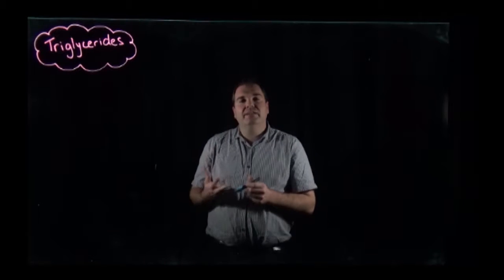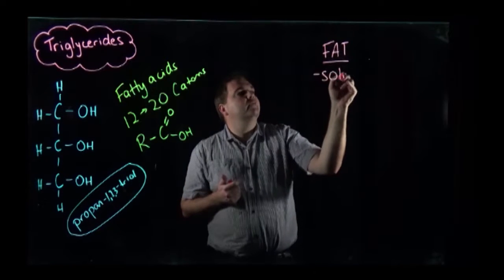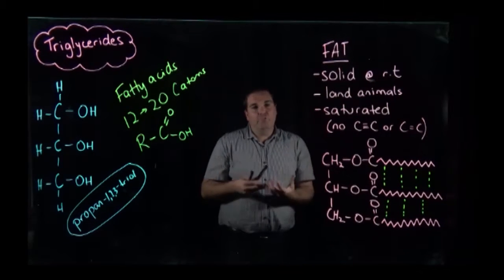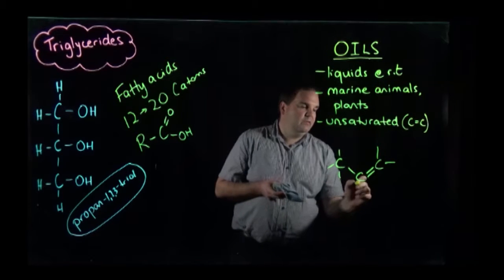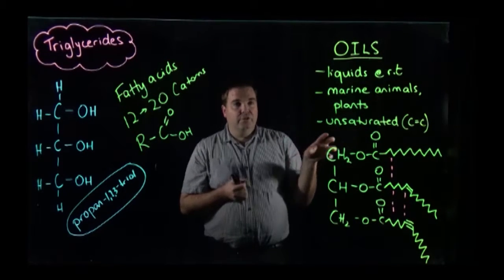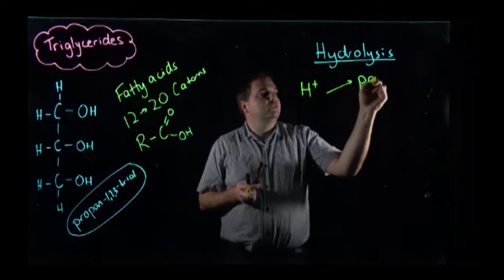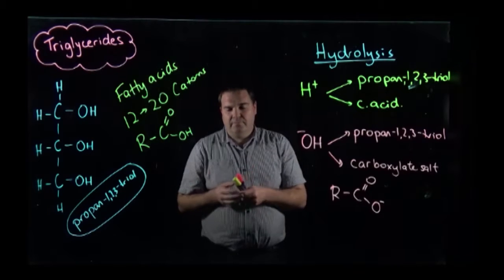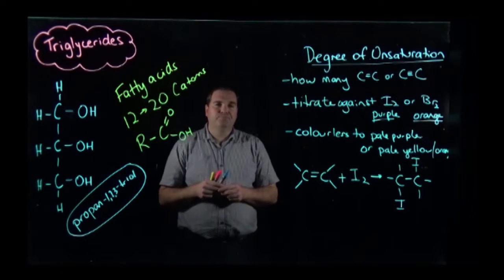Triglycerides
This covers the structures of triglycerides, the difference between fats and oils, hydrogenation and hydrolysis, degrees of un-staturation.